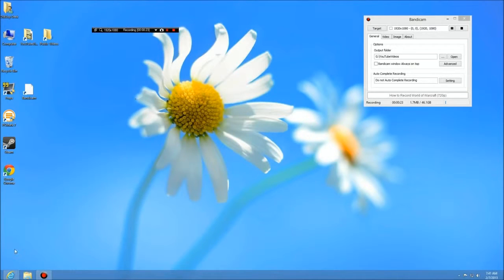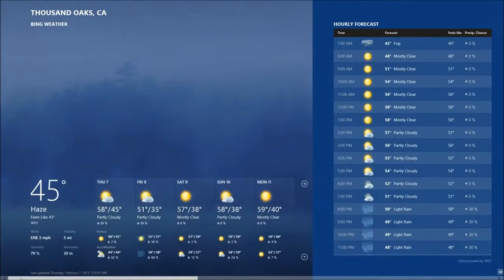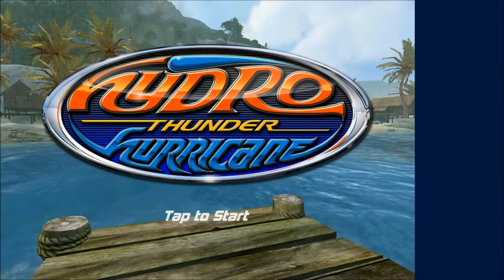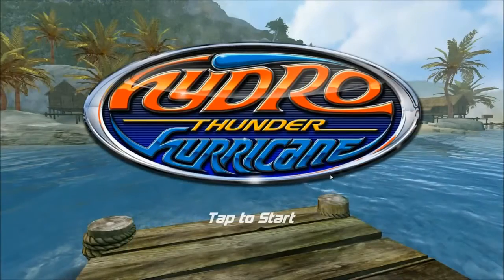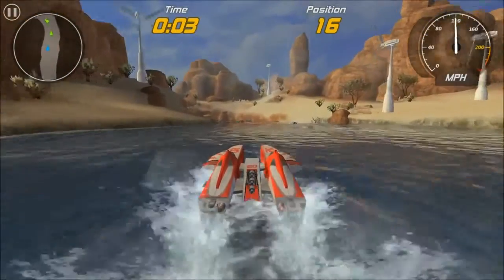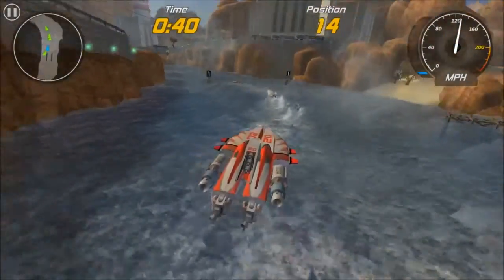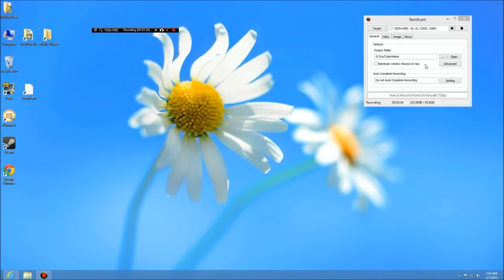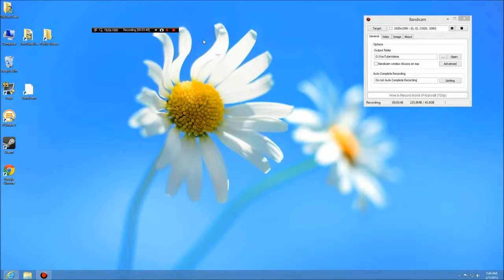Windows 8 Screen Recording with Bandicam Part 2